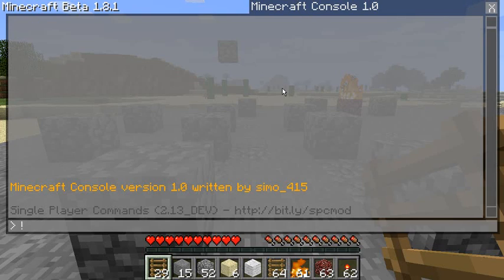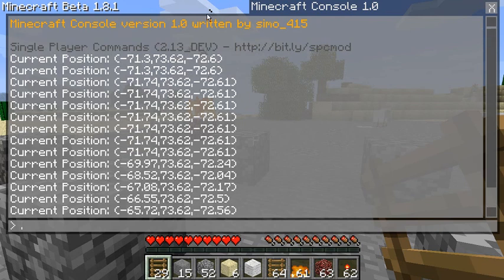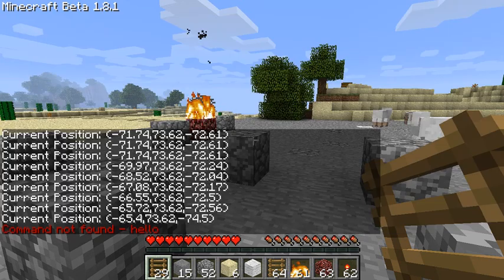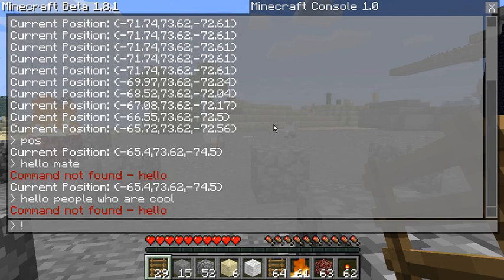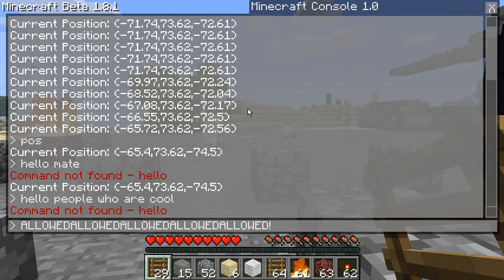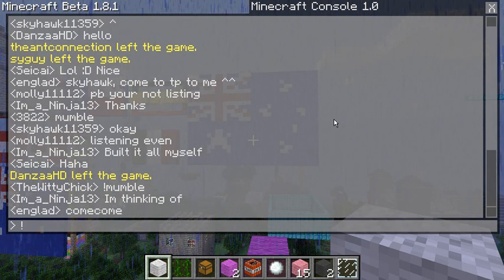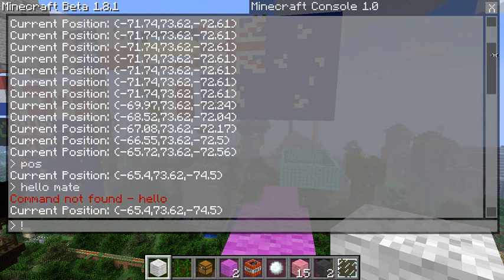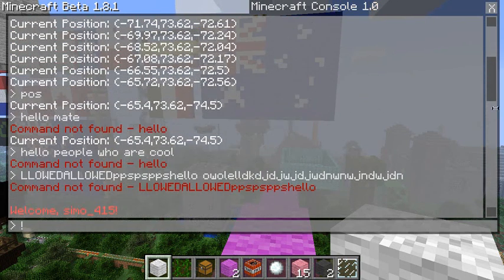Minecraft Mod: Console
The minecraft console mod adds a new console Window to both Single and Multi player clients.